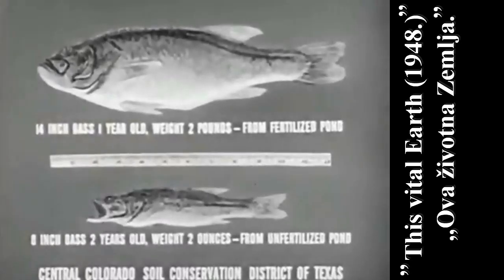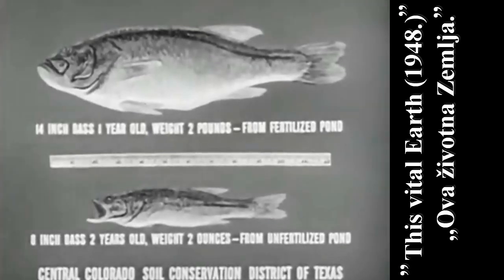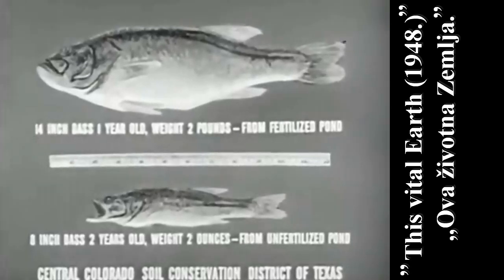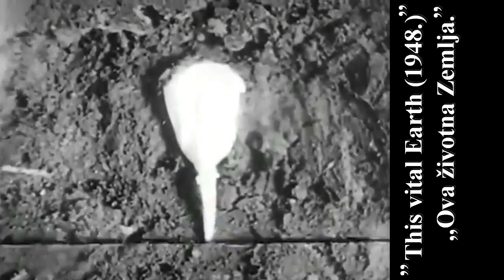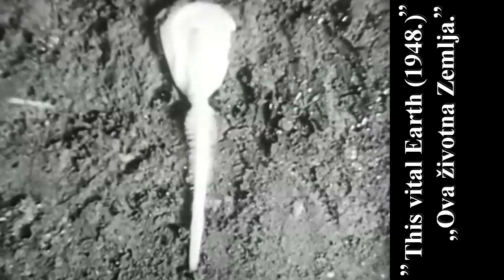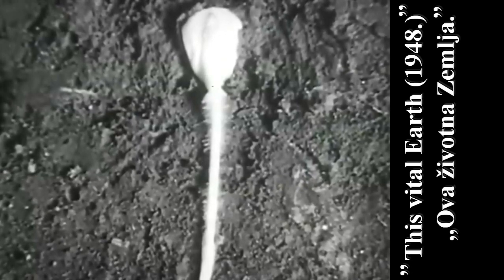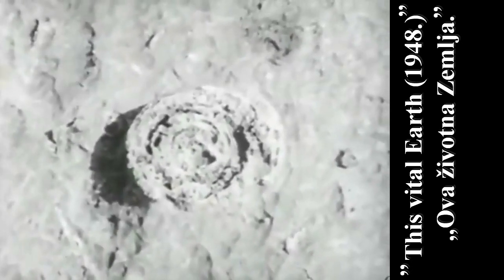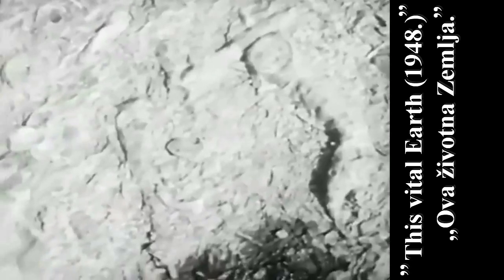,,Ова животна Земља" други део, документарни амерички филм из 1948. године.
,,Ova životna Zemlja" drugi deo, dokumentarni američki film iz 1948. godine. Prvi deo do sada nisam uspeo pronaći, inače bi ih spojio u jedan snimak.